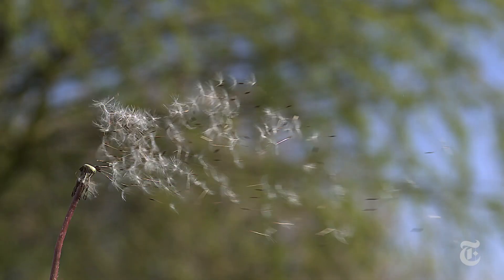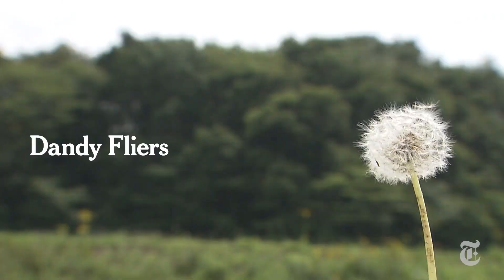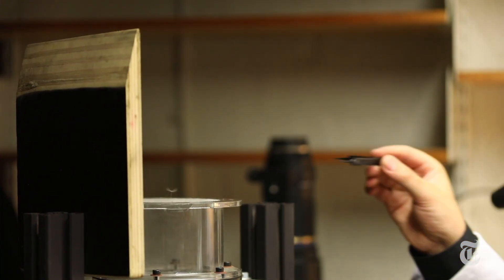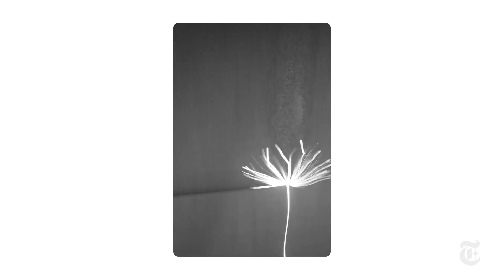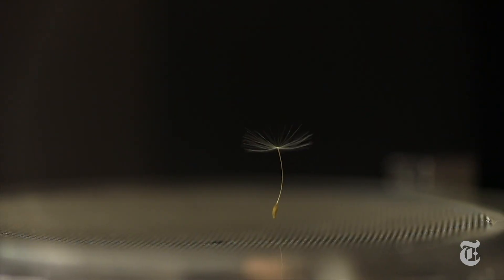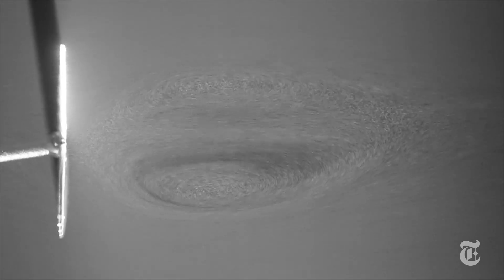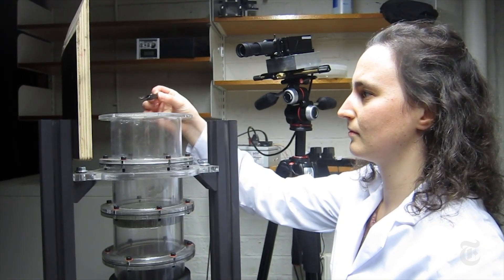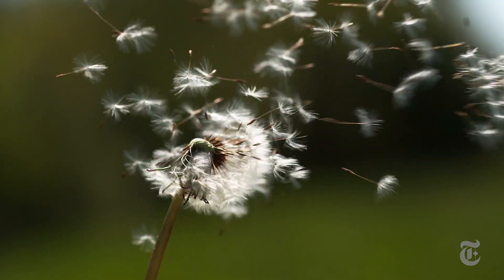How a Vortex Helps Dandelions Fly | ScienceTake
Scientists from the University of Edinburgh have discovered the secret to dandelion flight: a vortex of air previously unseen in nature. Find out more about this previously undiscovered air current and how it helps to carry dandelion seeds across great distances.